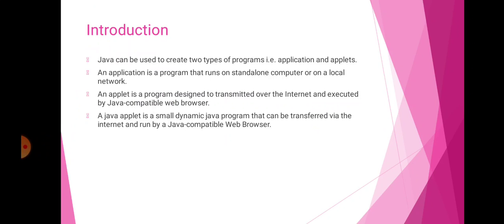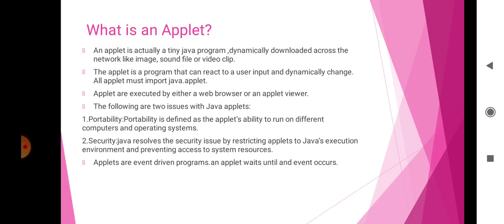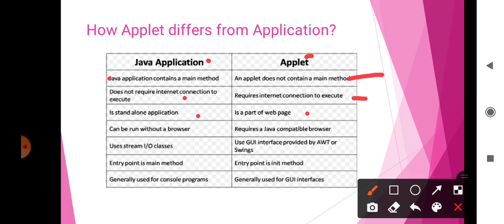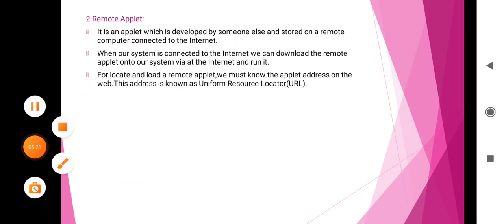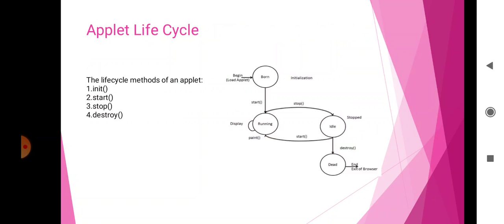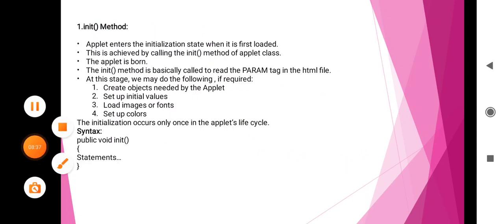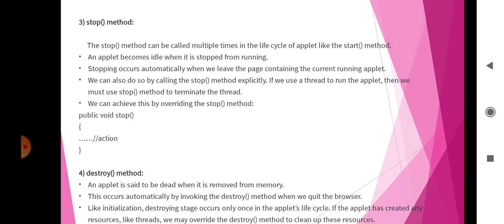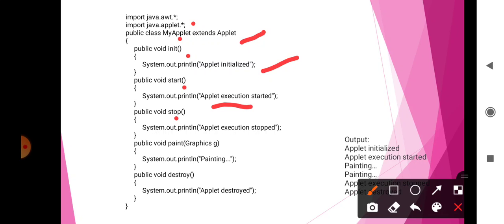T. Y. B. Sc(Comp.Sci.) Programming in Java -I Applet :Lecture 1